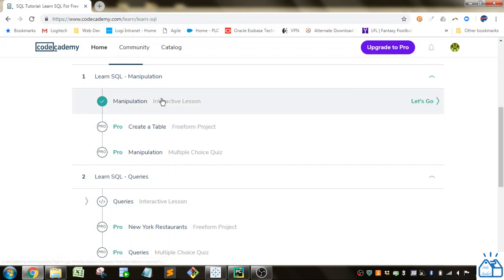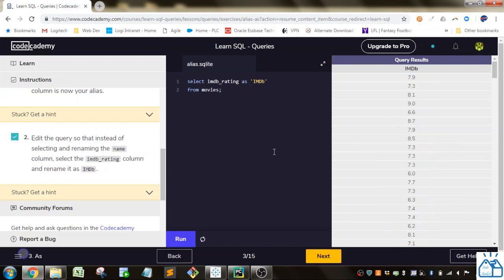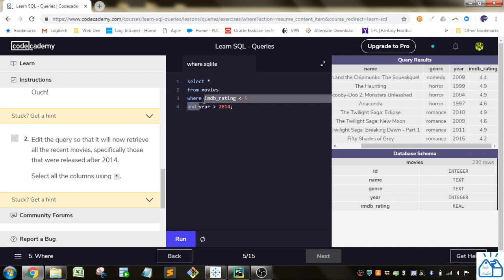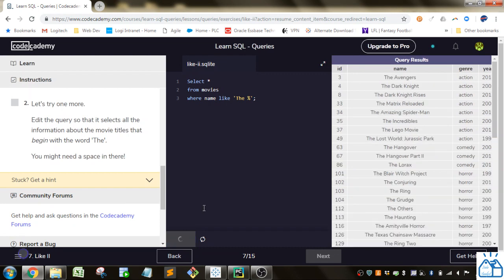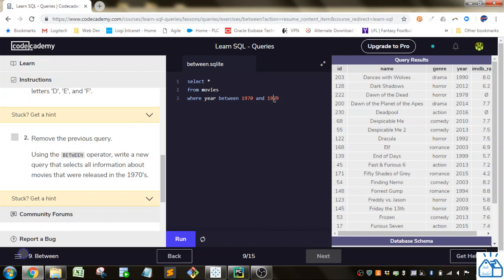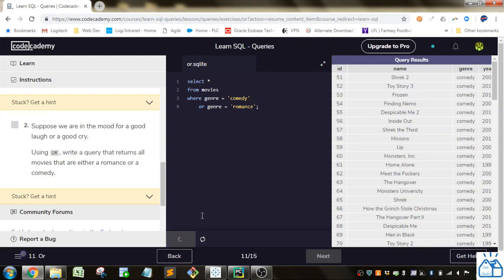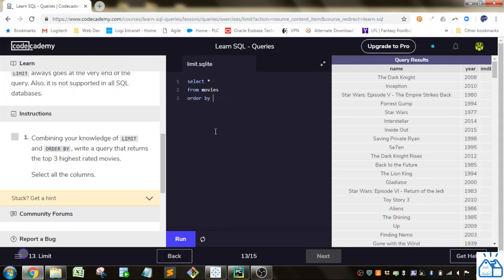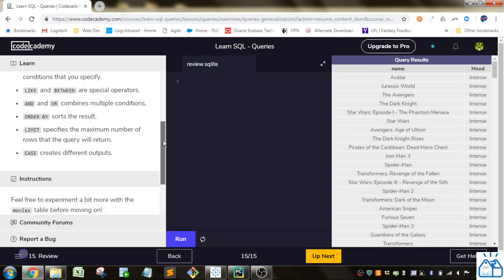SQL - codecademy Exercise Part 2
Continuing progress on codecademy SQL lesson